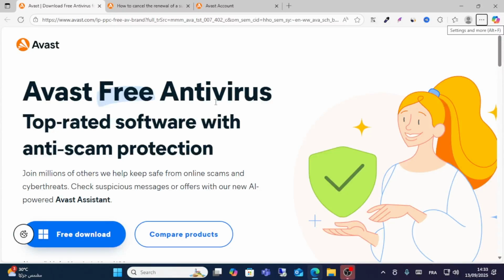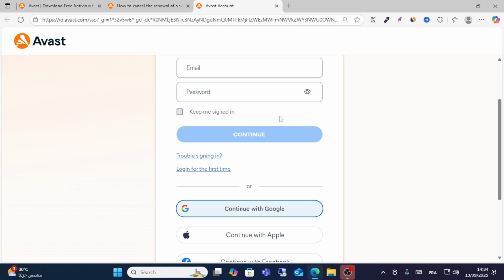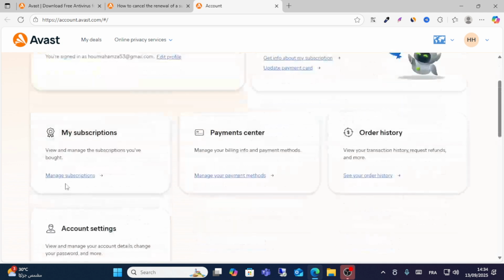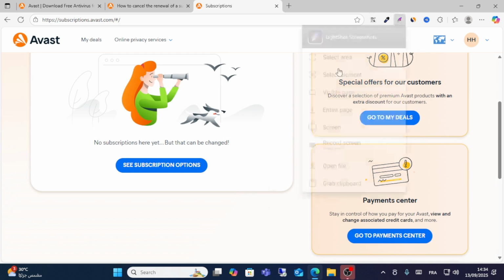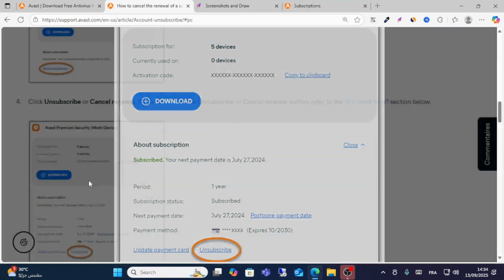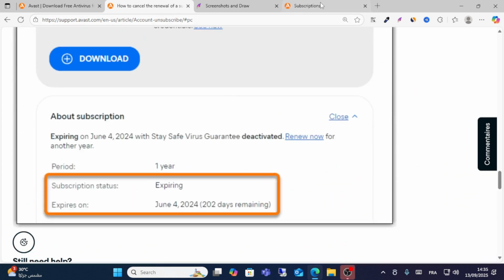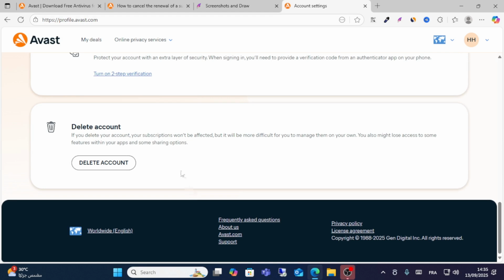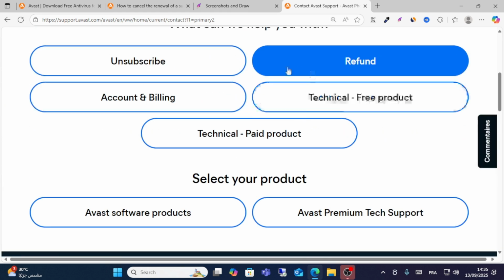How to Cancel Avast Subscription on PC (Cancel + Get Refund) STEP BY STEP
Want to cancel your Avast subscription and request a refund? In this step-by-step guide, we’ll show you how to cancel your Avast subscription on your PC, stop automatic renewals, and apply for a refund if eligible. Follow these simple instructions to manage your subscription and avoid future charges.